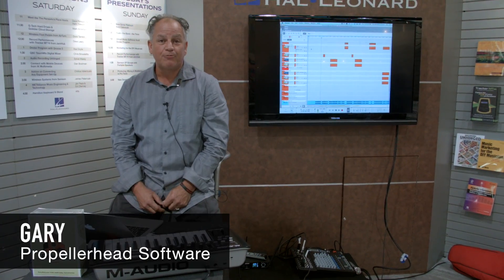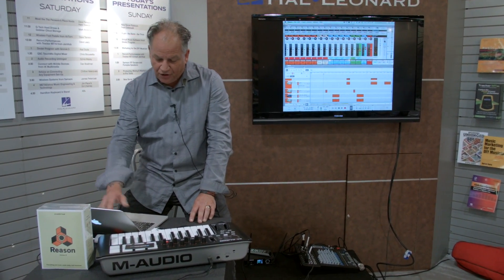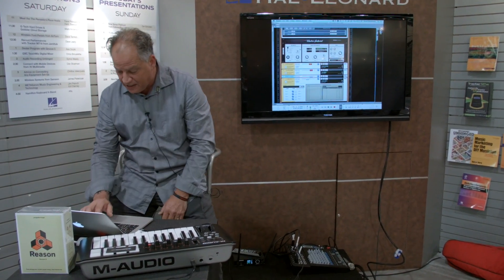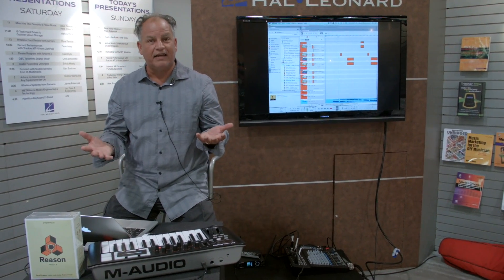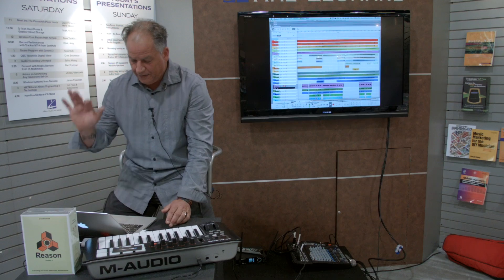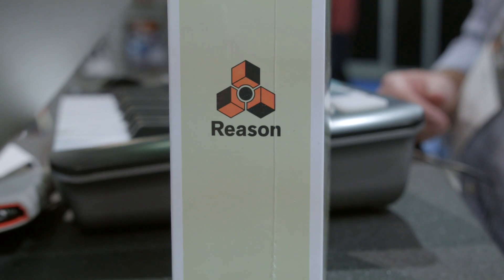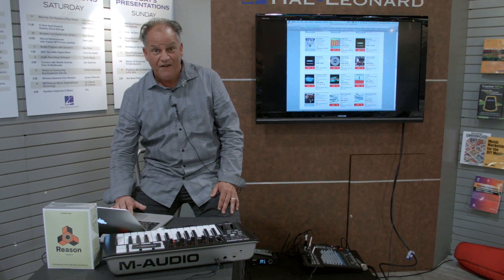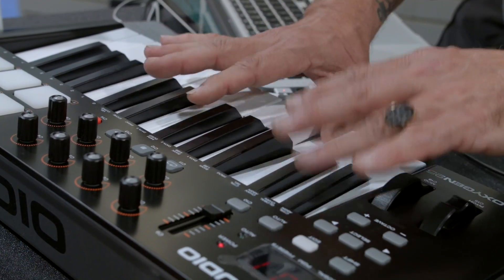Change tempo in Reason 8 with no change in audio quality!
Gary, with Propellerhead Software, talks about the ease-of-use of Reason 8. Powerful DSP technology allows you to engage many components (instruments, effects, processing, etc.) without encumbering your computer.